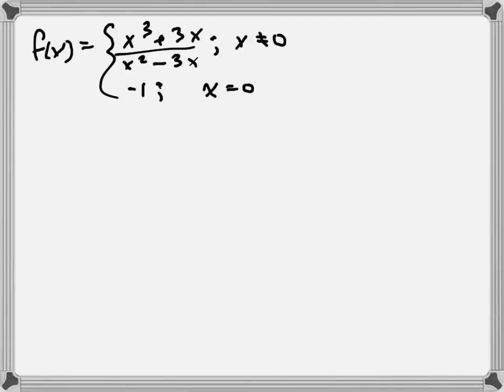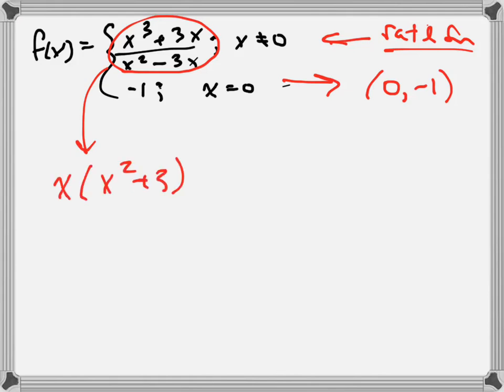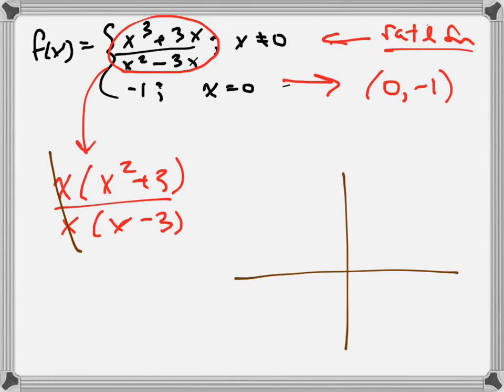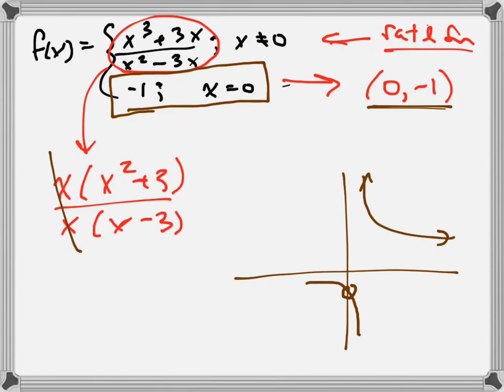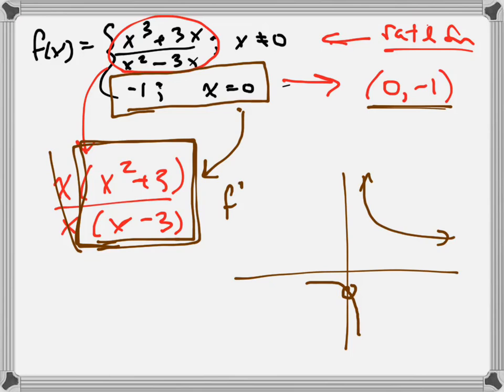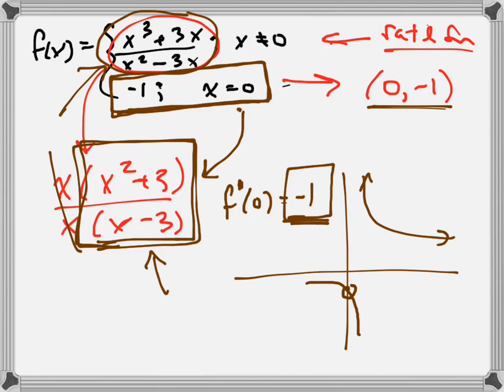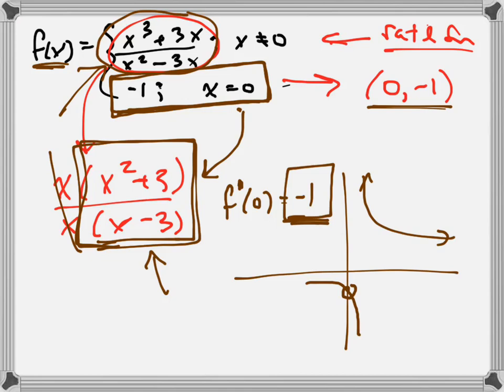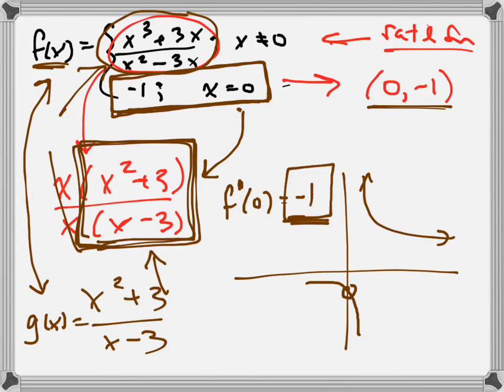Is this piecewise function continuous at x=0?